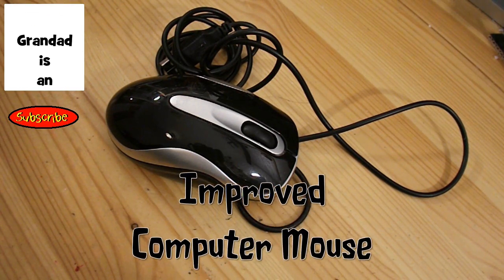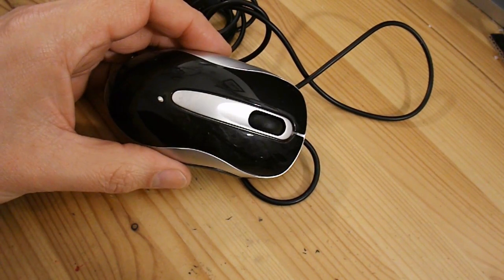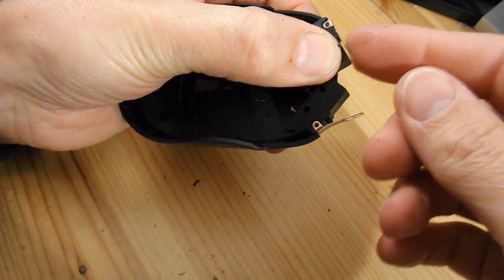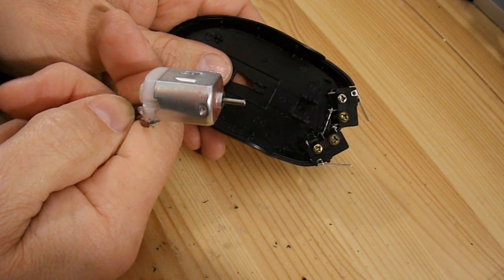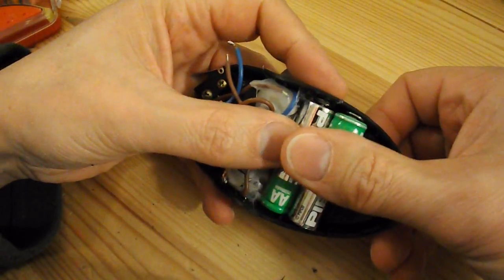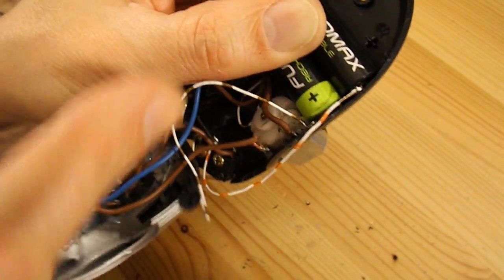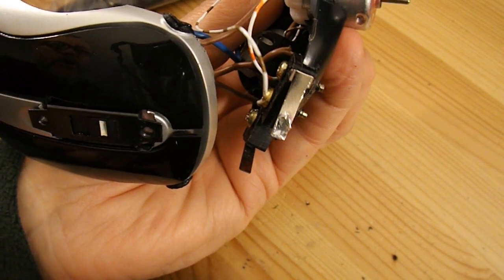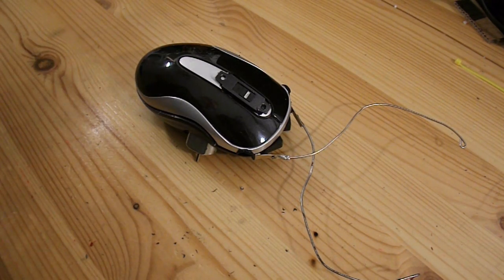Improved Computer Mouse Bug/Bot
A couple of days ago teuruti55 suggested I should make something with a computer mouse. I made one last night but it was a bit overpowered and didn't really bounce off the walls and change direction like it should so I made another tonight and used better micro-switches to do the work. I have included the circuit diagram at the end of the video.

Main components
Computer mouse
2 electric motors (I get mine from bargain store vibrating toothbrushes)
2 microswitches
2 paperclips

Main tools
Drill
Soldering iron